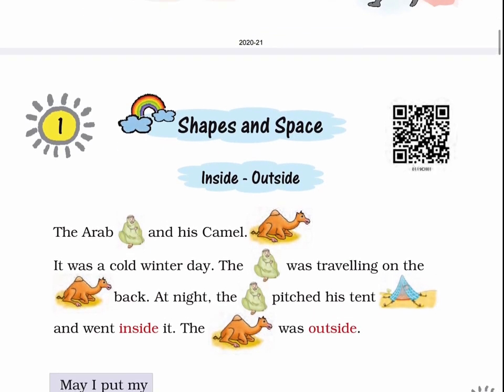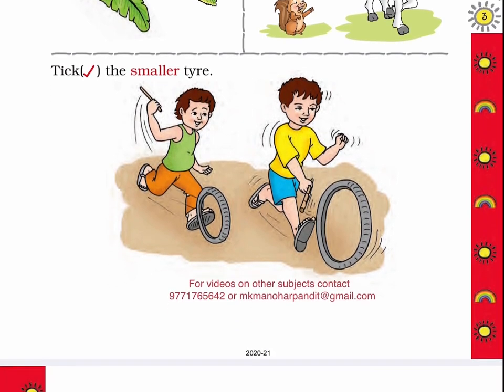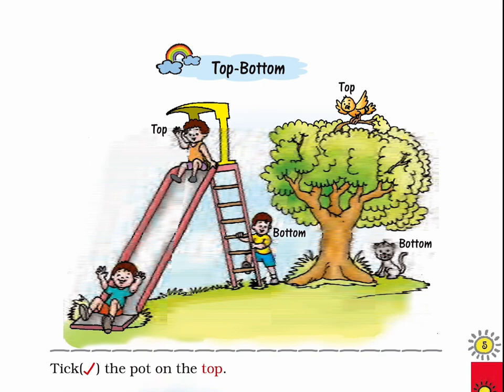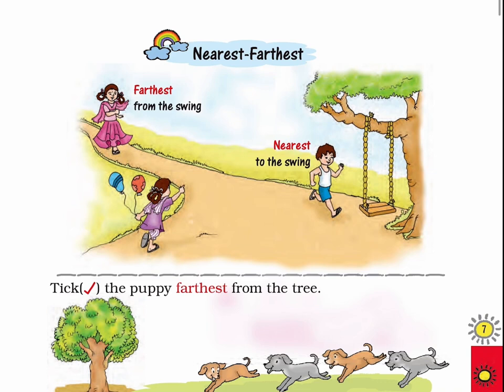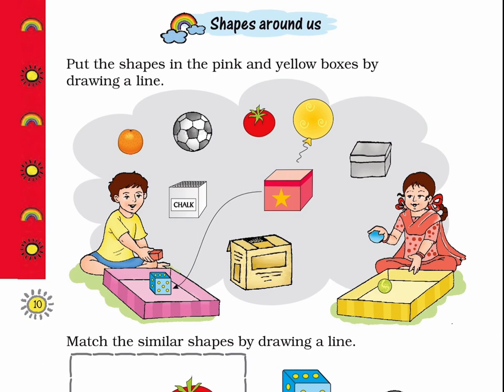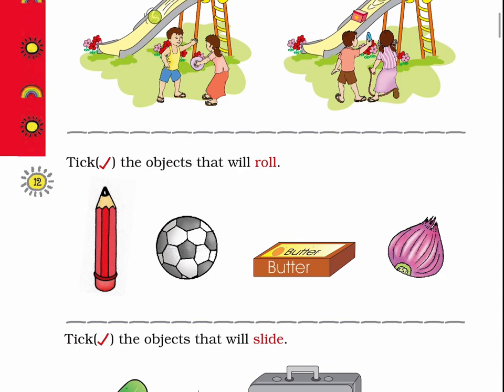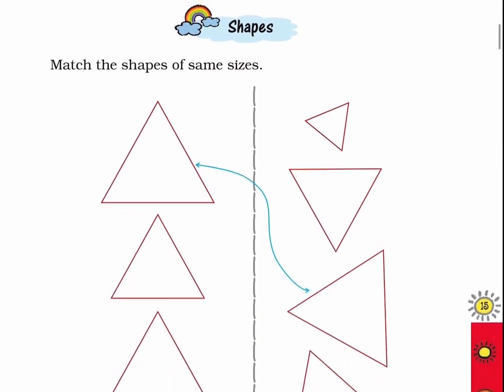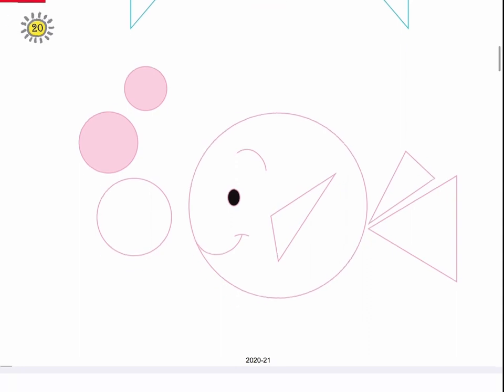Shapes and Space Class 1 Chapter 1 , MATHMAGIC 1